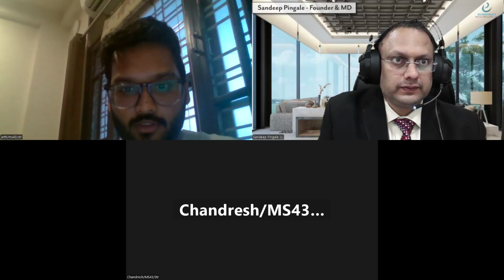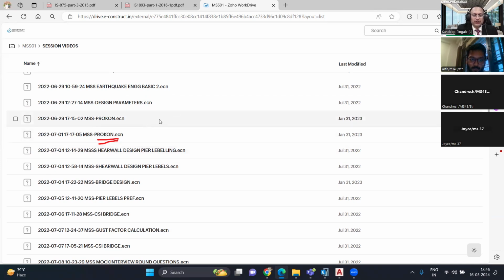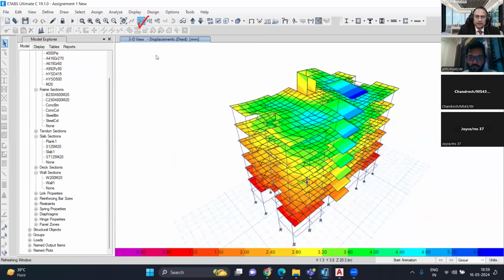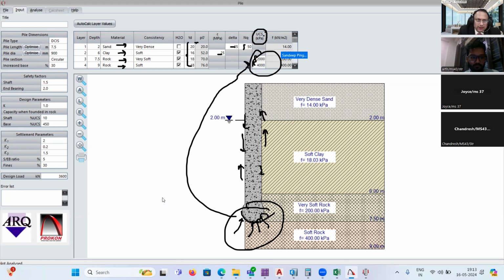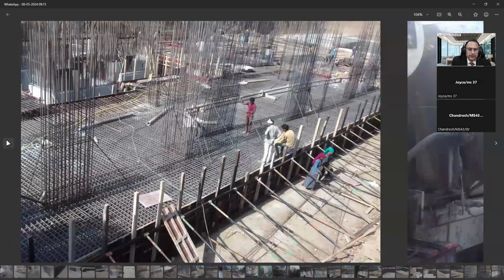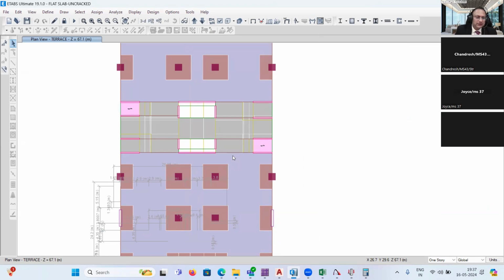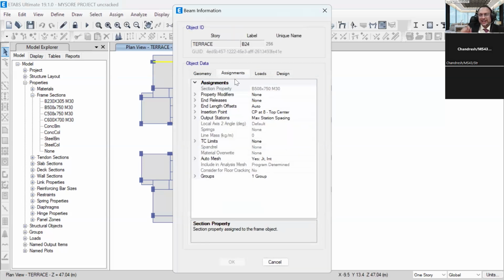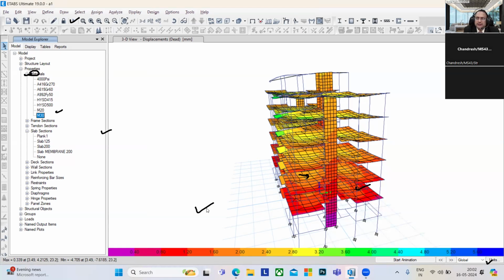Atten Structural Engineers : Live Technical Session for Structural Engineers: Project Doubt Clearing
TITLE

1).Online Master Study In Interior Designing With Project Management (6-12 Months)

6). Master Study In Branding & Promotions